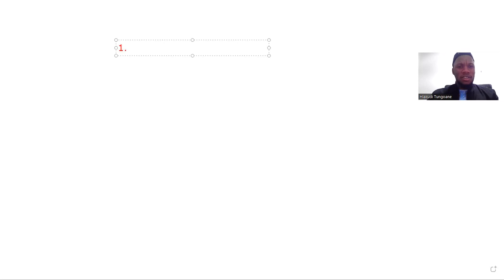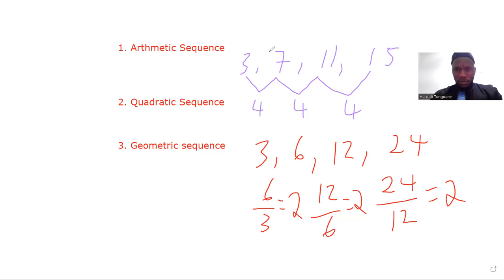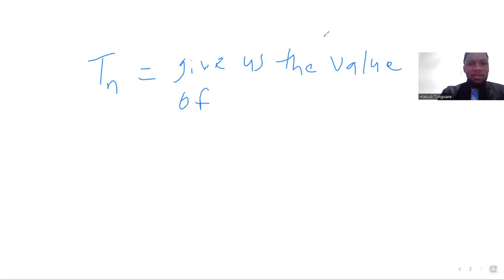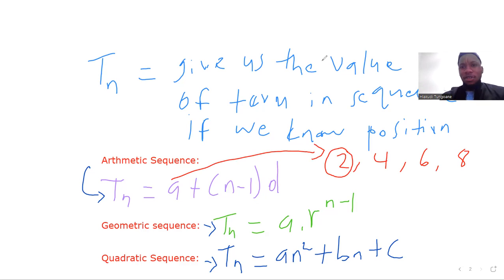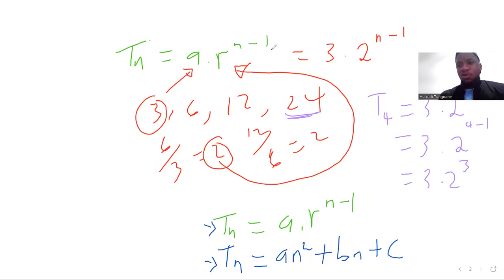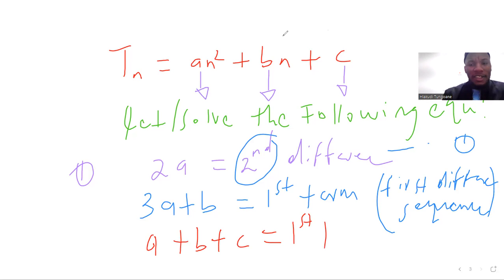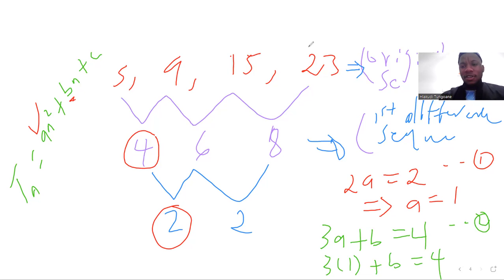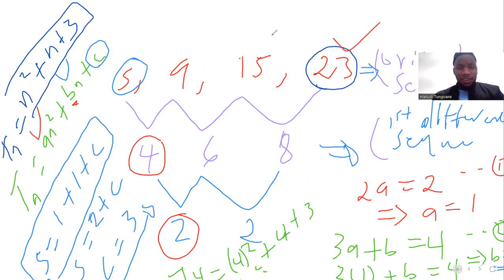How to differentiate the Sequences in Exam?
This video covers the key features of the sequences tested in Exams. It provides step by step guide on determining general term formulas and ways to distinguish between various sequences.